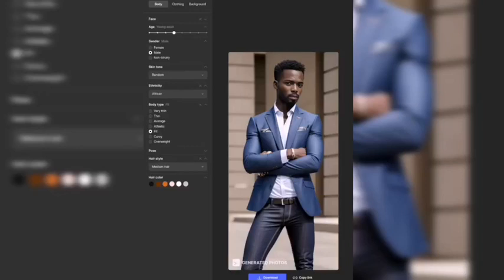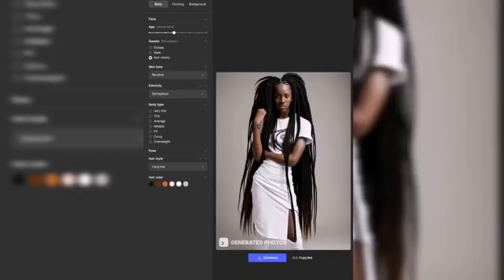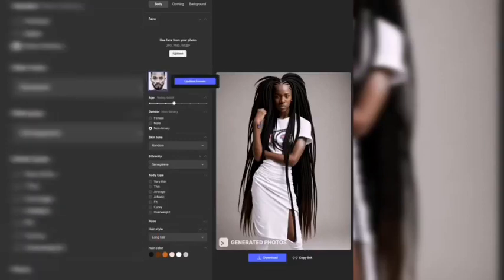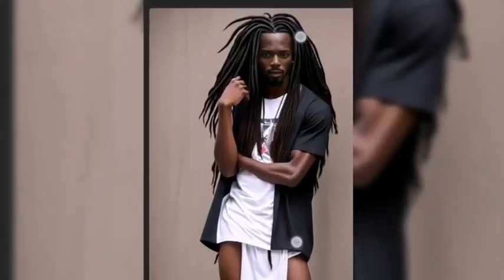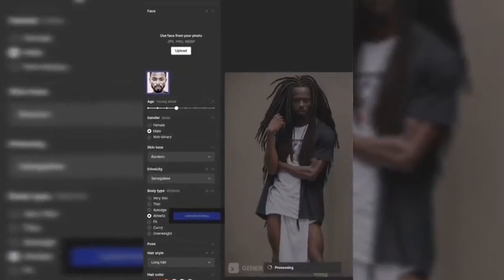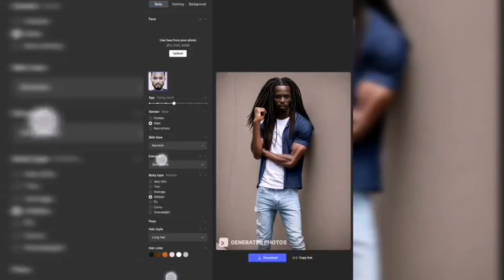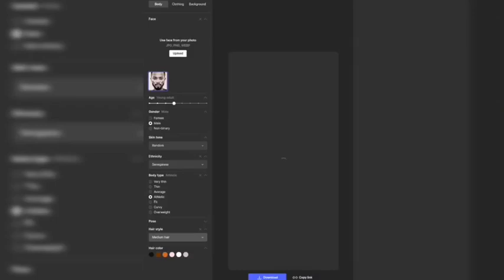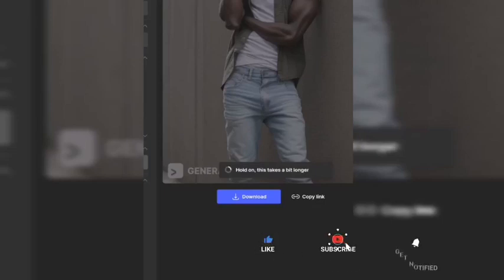🎨 Unbelievable AI Power: Generate FREE Human Lookalike Images with Zero Copyright Hassles!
In this video, I am going to show you powerful features of artificial intelligence (AI) and its impact on the creative arts. Specifically, I will delve into how AI is revolutionizing image generation, enabling artists to produce incredibly realistic human images without violating copyright laws.

Learn the secrets behind this groundbreaking AI technology and witness as it transforms your artistic ideas into reality. Imagine having a tool at your fingertips that allows you to generate captivating human-like images, igniting your creativity like never before.

Discover how to unleash the magic of AI and create breathtaking human-like pictures without a worry about copyright restrictions.  Join us as we uncover the cutting-edge technology behind AI-generated images and discuss the exciting implications it holds for artists and the broader creative community.

Music
Music Name: Adventure Ahead Edit II
Artist: Paul Werner

Music Name:  Drop The Beat
Artist: All Good Folks
Site name: upbeat